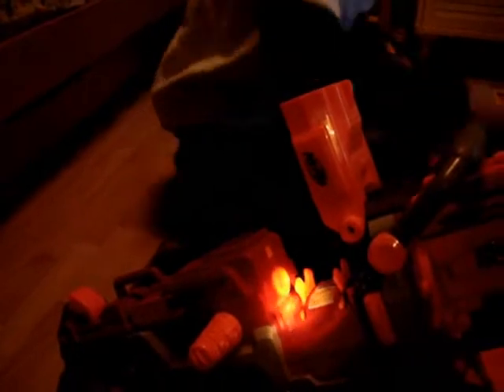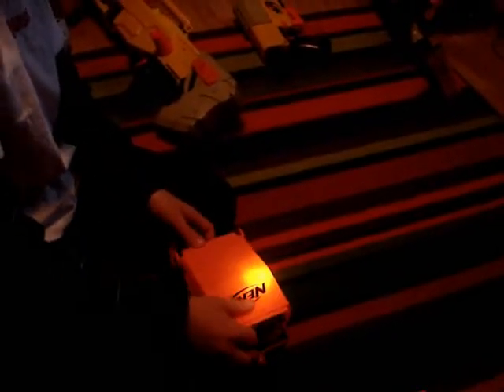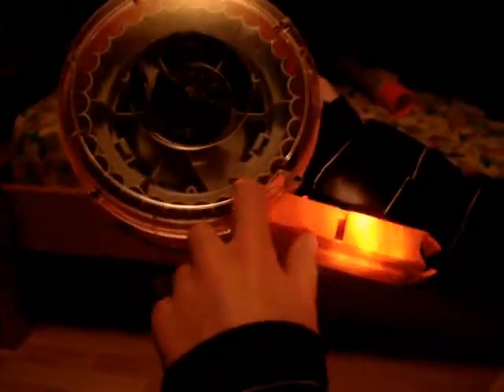Inner Workings Of A Nerf Gun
These Are Some inner workings of 4 Nerf guns, the Vulcan EBF-25, the Nerf Recon CS-6, the Nerf Raider CS-35, and the Nerf Longshot CS-6. S.R.C.!